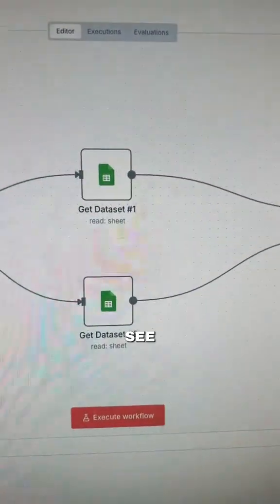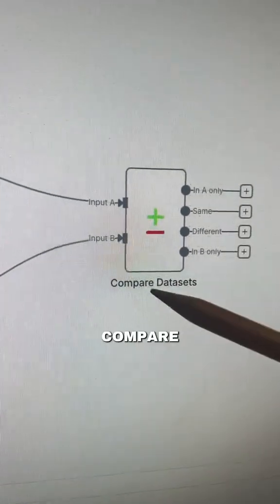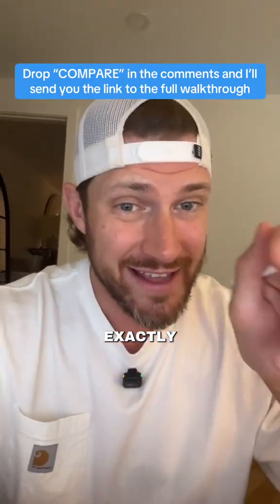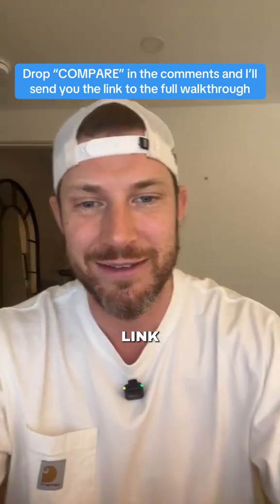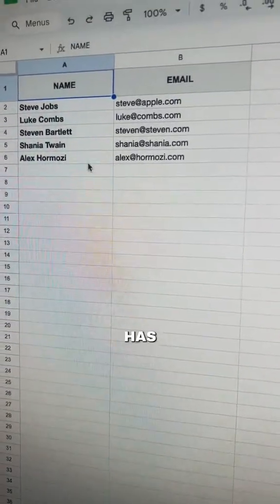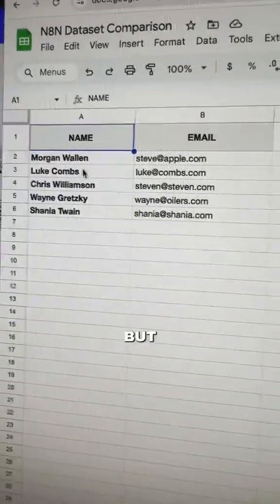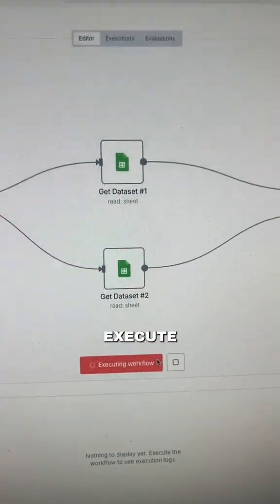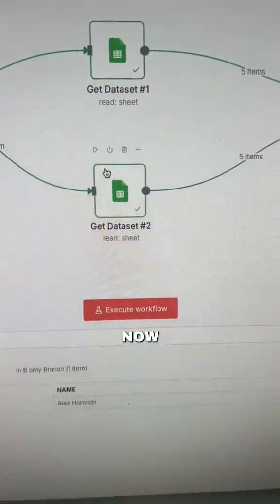Compare data like a PRO 🤓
Learn the easiest way to compare two sets of data using N8N’s new Compare Data Sets tool! Perfect for checking differences between lead lists to avoid duplicate emails and keep your outreach clean. Watch to see how you can quickly spot unique and matching entries across spreadsheets—no manual work needed. Want the full walkthrough? Drop "compare" in the comments and I’ll send you the link!